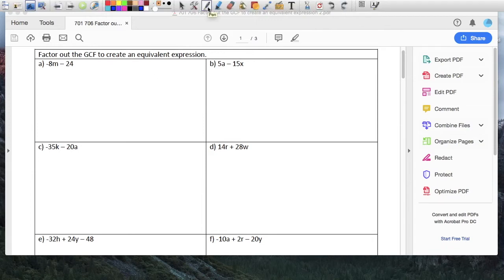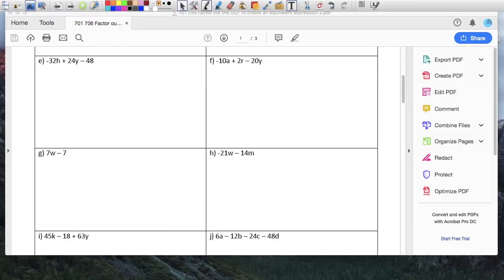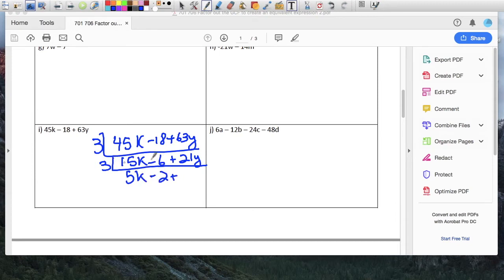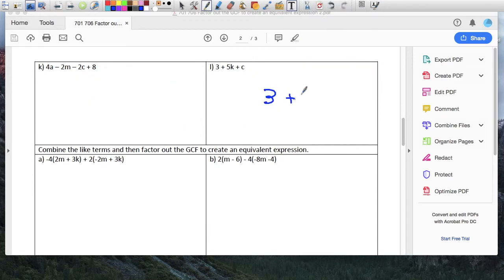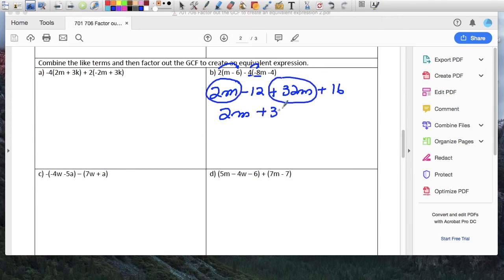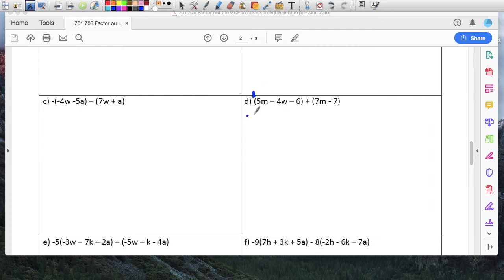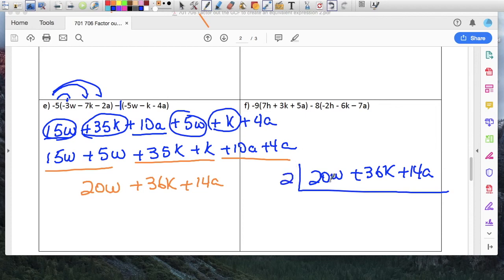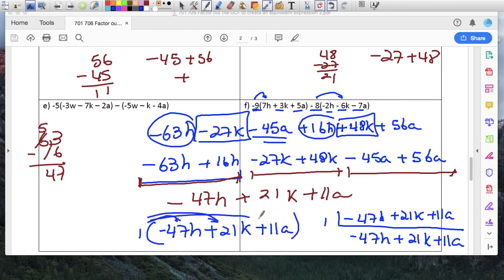Factoring 701 706 2